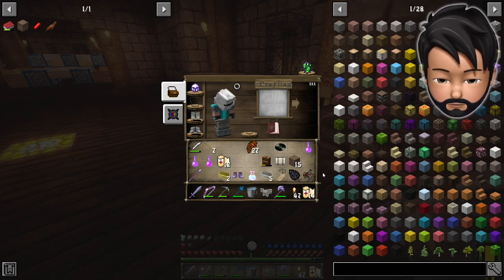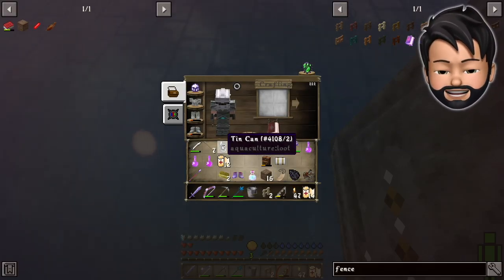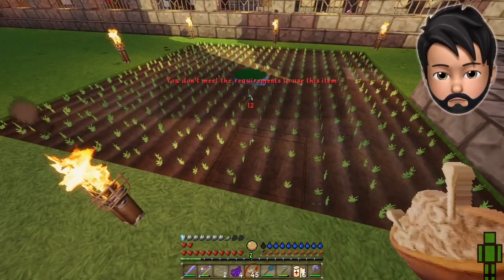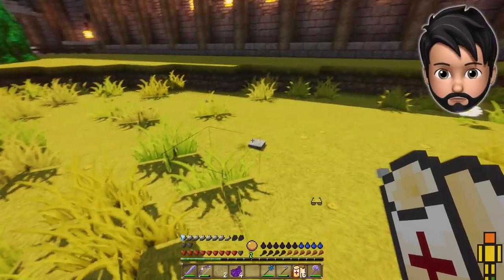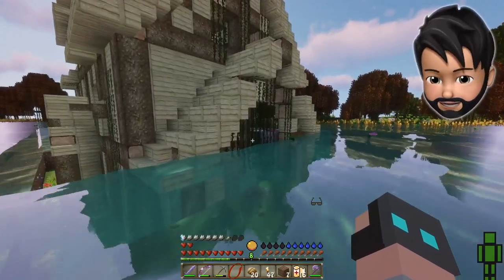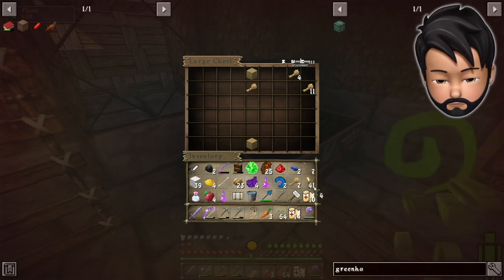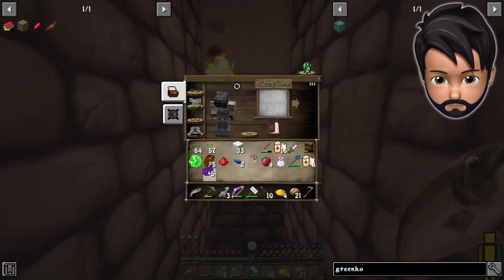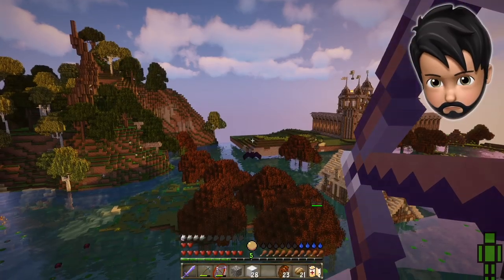I Got ATTACKED BY GRASS in RL Craft!! [Minecraft Modpack]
The RLCraft Modpack for Minecraft by Shivaxi is the Hardest Minecraft Modpack ever made!! I switch things up a bit and end up finding some EPIC Baubles sunglasses and craft a second heart container! Enjoy RLCraft Ep 7, Minecraft Hardcore on STEROIDS. If you guys drop enough likes, we’ll have episode 8 soon!

What is RLCraft (according to the creator):
RLCraft is hardcore, it's unforgiving, it's unfair, it could just be the hardest most realistic realism minecraft modpack out there...totally real life...100%...why am I such a glutton for punishment?  I have problems, that is all.

About Thinknoodles 🍜
I play video games including Minecraft, ROBLOX, FNAF and sometimes VR videos featuring my dog Kopi! I love all things gaming and bringing you great content that the whole family can enjoy.